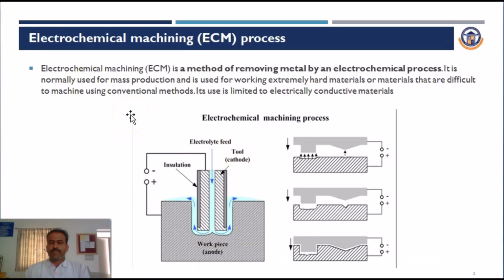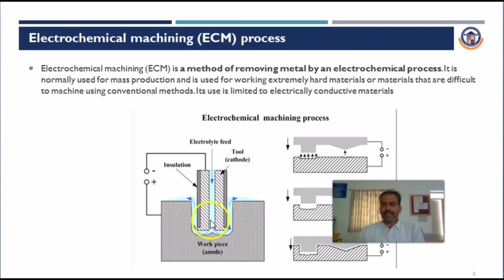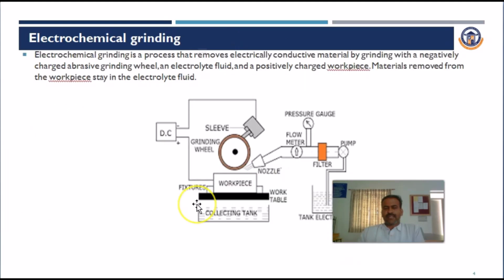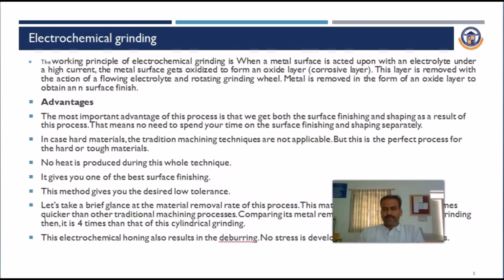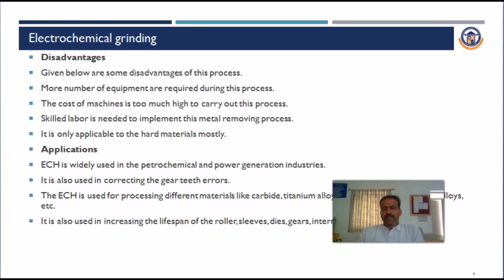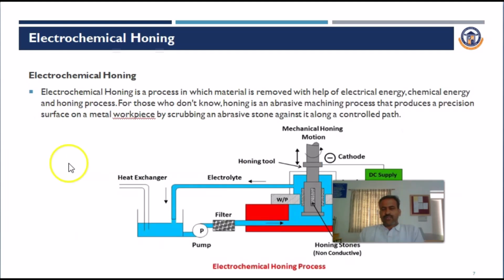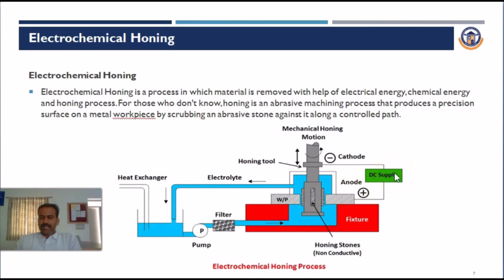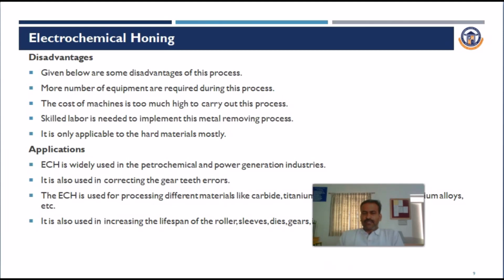Chemical Electrochemical Rapid Prototyping Processes